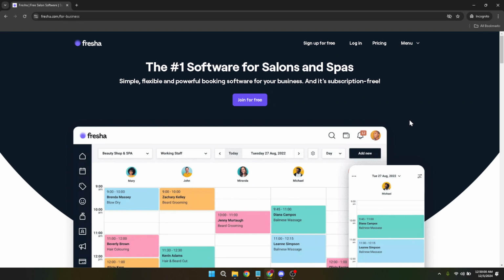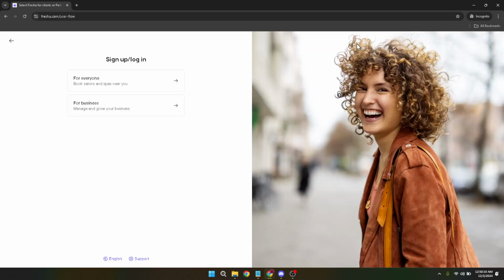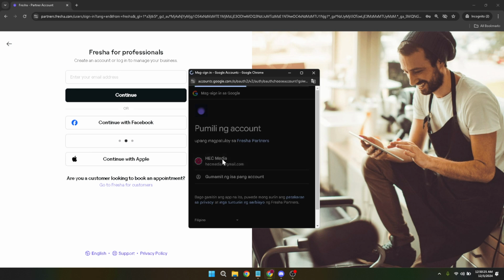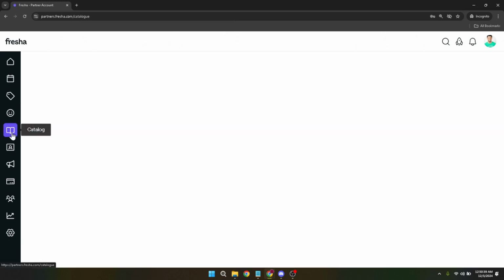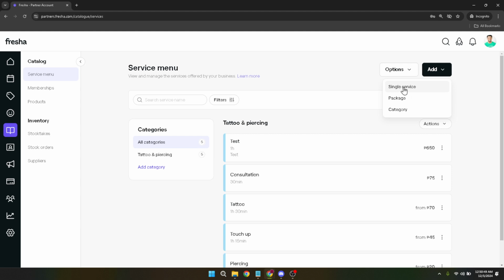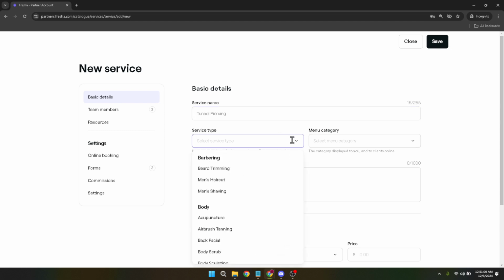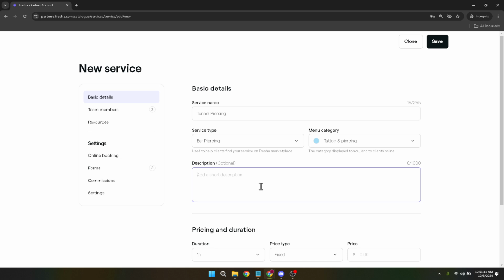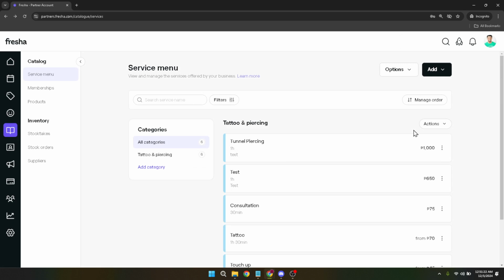How to Add a New Service on Fresha (Full 2024 Guide)